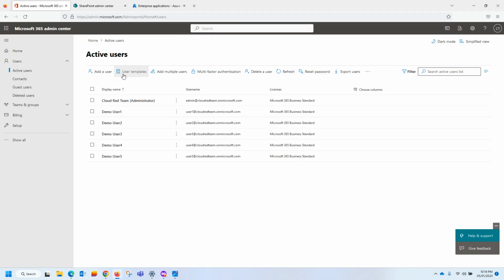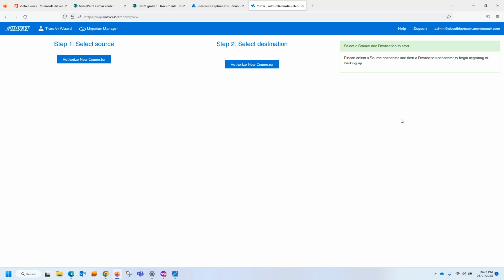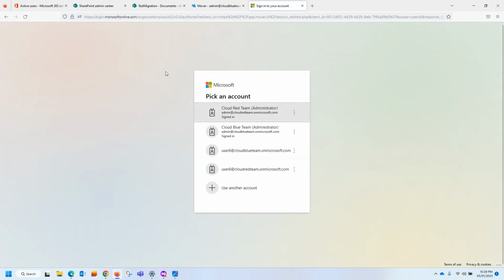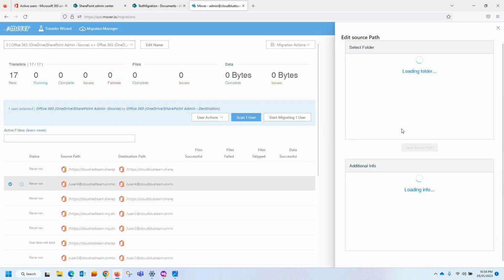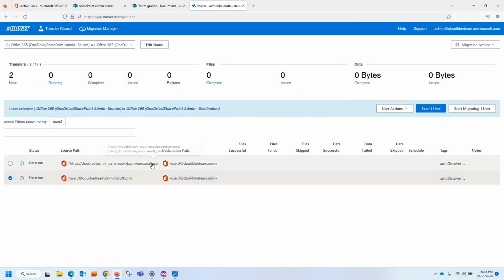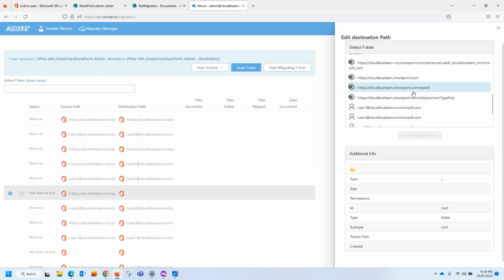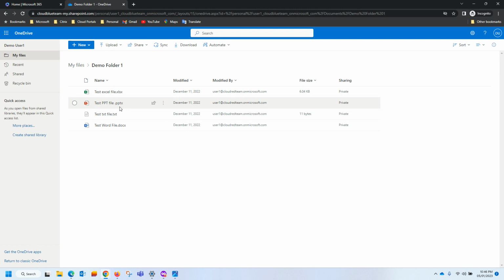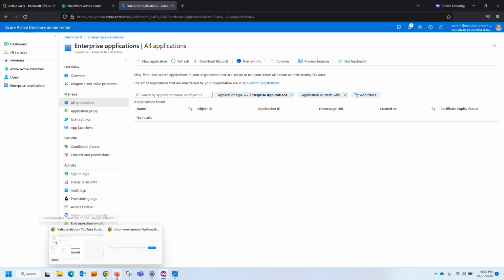One Drive Data Migration | Tenant to Tenant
The Video is about migrating the one drive data migration between the Microsoft Tenants. This can be utilized to migrate the onedrive multiple accounts and Sharepoint site also.